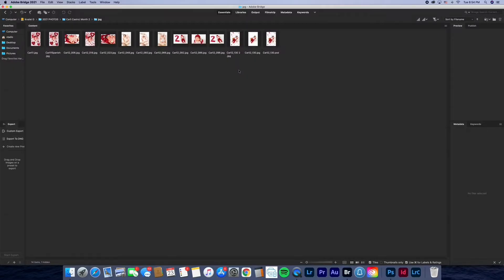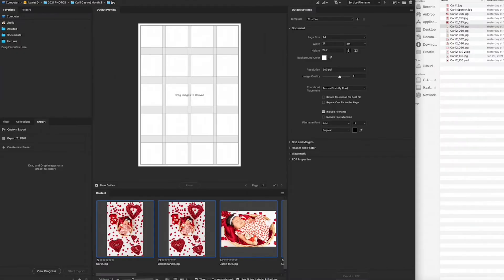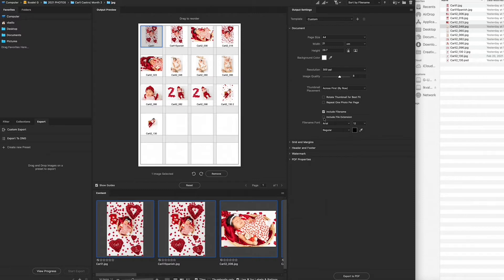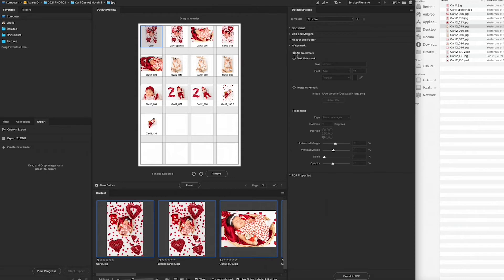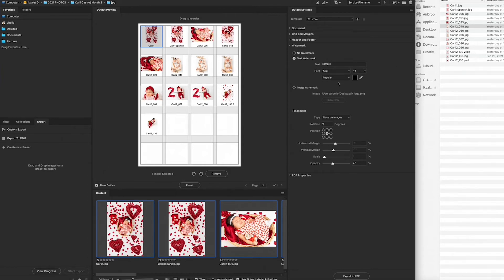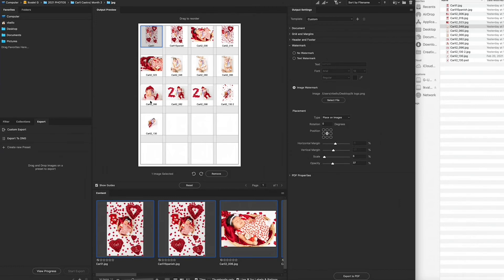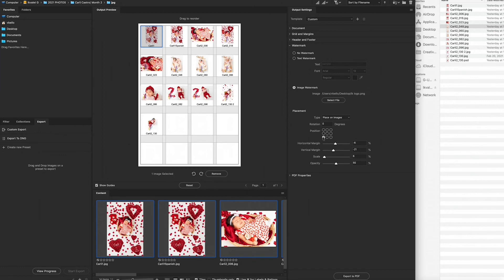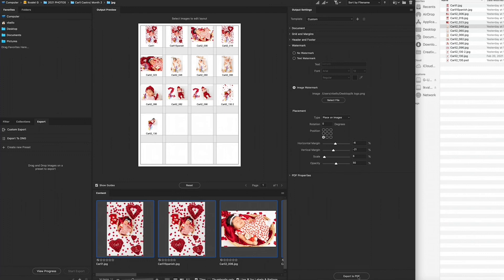Create a Contact Sheet w/ Custom Watermarks| Adobe Bridge 2021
Learn how to create contact sheets with CUSTOM WATERMARKS in seconds with Adobe Bridge!